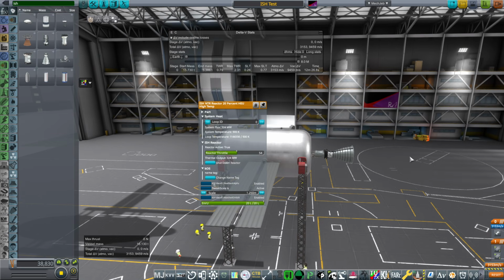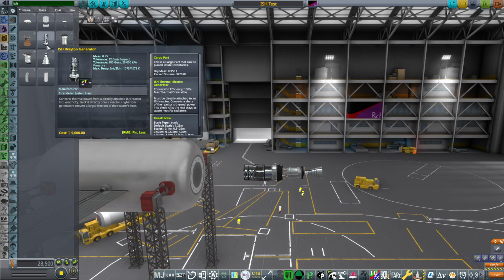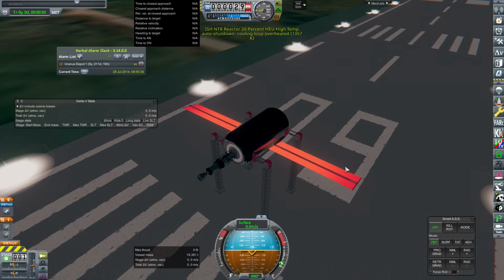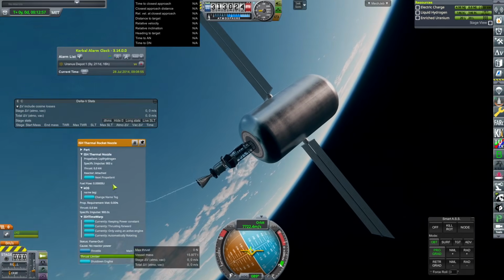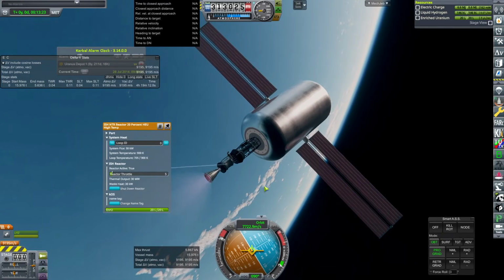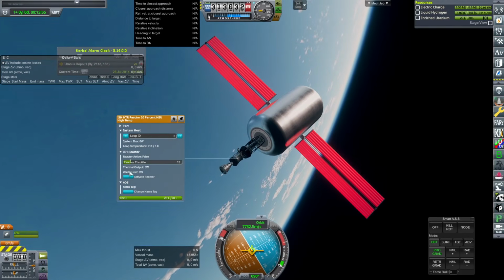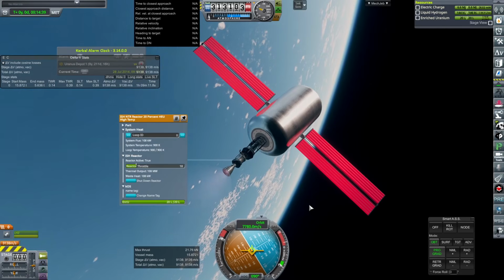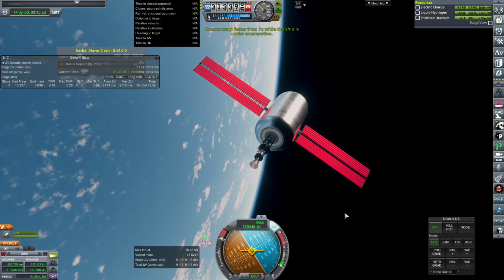Interstellar System Heat Final Pre-Radiation Version (KSP Mod)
This is a mod with System Heat-compatible parts in the style of KSP Interstellar's setup so that KSP Interstellar's reactors, generator, and thermal nozzle can be adapted. This version appears to have no issues (but I'd like for people to test it with their installs).